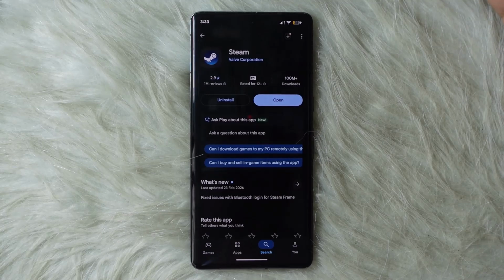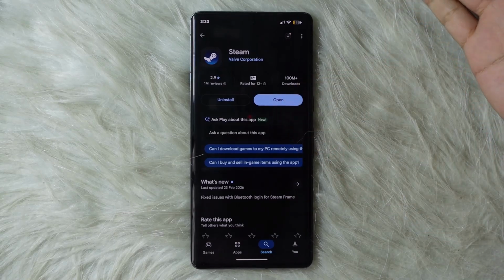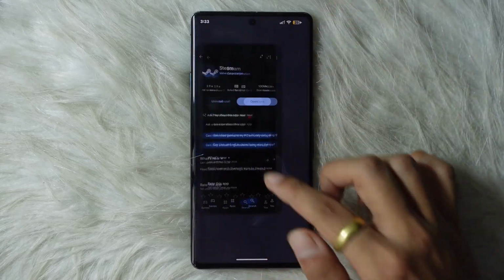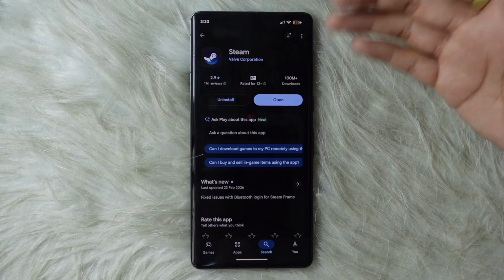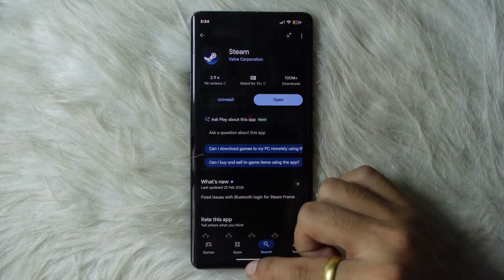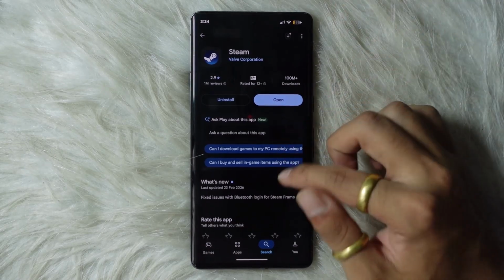How to Enable Two Factor Authentication on Steam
Want to protect your Steam account from unauthorized access? In this video, you'll learn how to enable two-factor authentication on Steam step by step. This guide explains how to set up Steam Guard Mobile Authenticator and add an extra layer of security to your gaming account.

The tutorial begins by showing you how to download the Steam mobile application from the Google Play Store or App Store and sign in to your Steam account. You'll learn how to access the menu section, open Steam Guard, and choose the option to add a mobile authenticator.

Next, the video explains how to verify your phone number using an SMS code sent by Steam. You'll learn how to enter the verification code, save your recovery code safely, and complete the setup process so your Steam account is protected with two-factor authentication.

If you're looking for an easy way to secure your Steam account and enable Steam Guard, this step-by-step tutorial has everything you need. Two-factor authentication helps protect your account, games, and personal information from unwanted access.